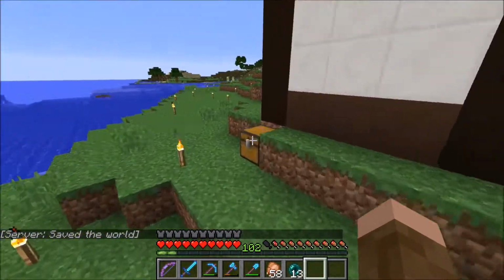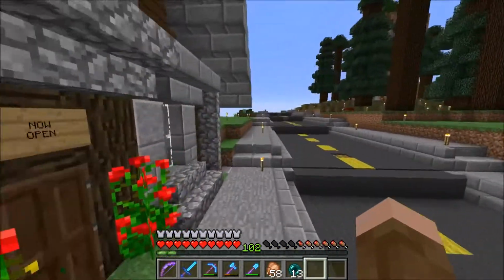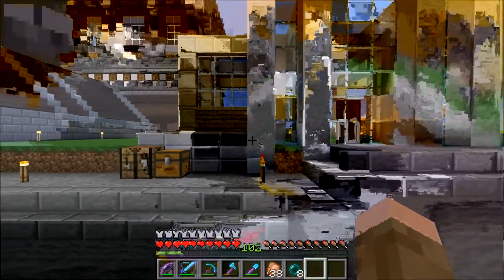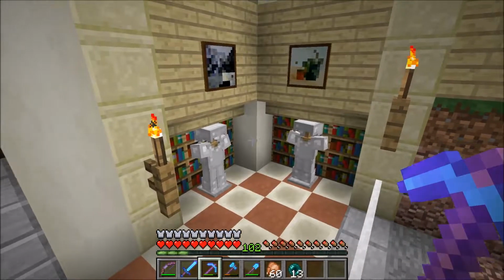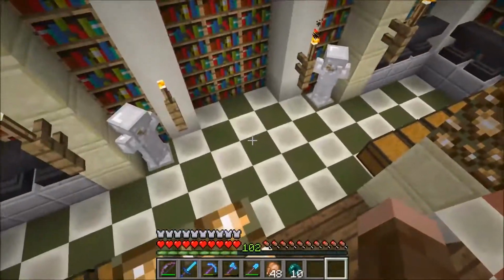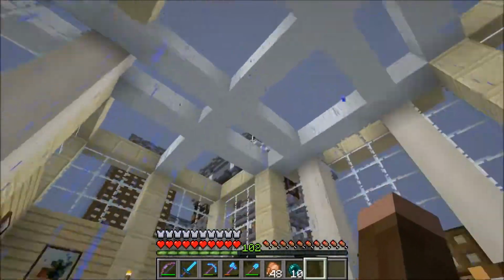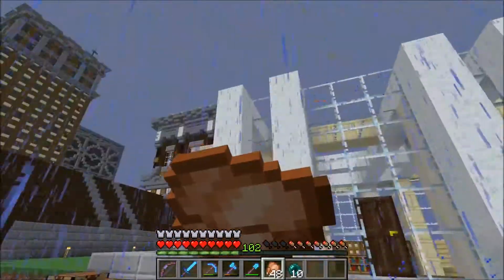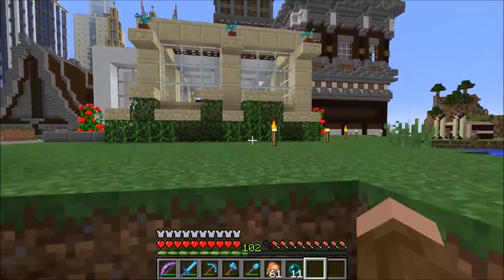Minecraft Diamond Society 39, Mott's Book Store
At 6:25 please skip to 7:05 for footage, minor corruption while uploading D:
Today we take advantage of the new features in 1.9 and 1.10 in order to build a new store in Diamond City, Mott's Book Store. Enjoy!